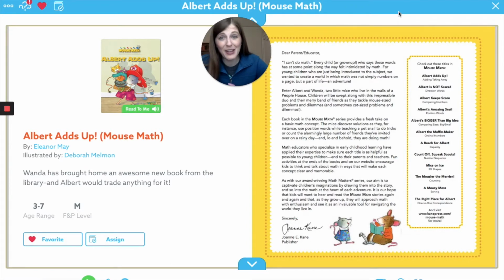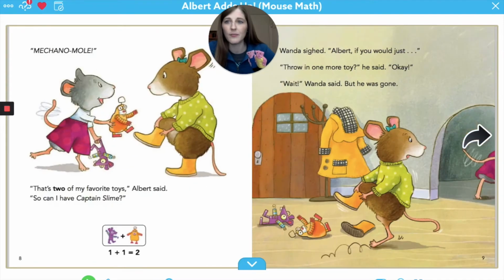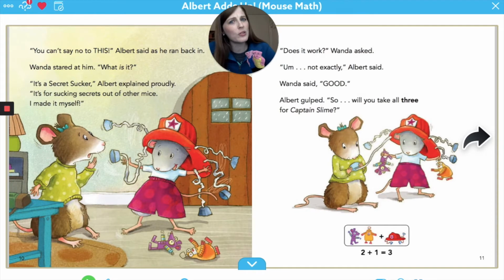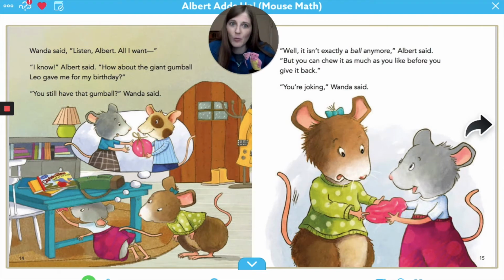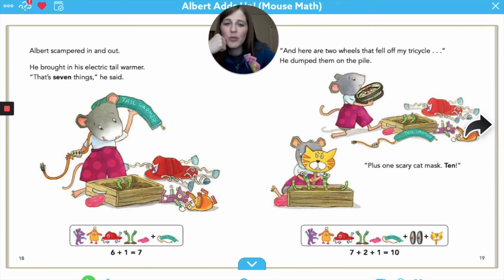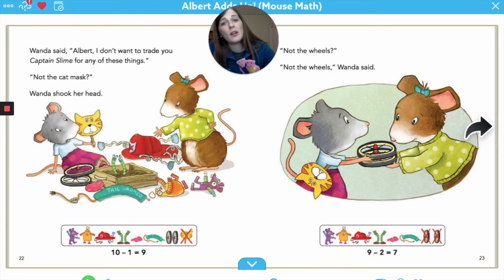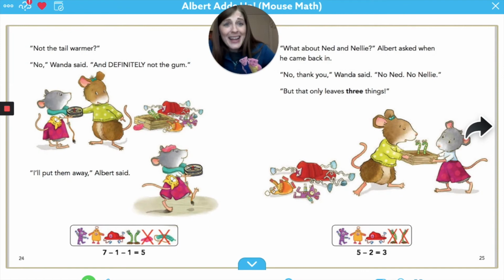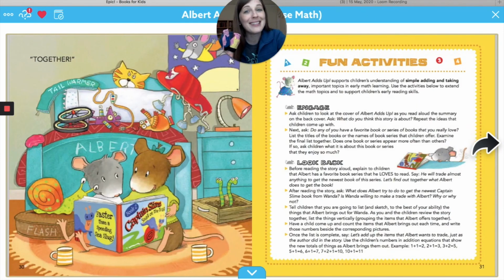5/18/20-1st Grade-Addition and Subtraction Review with Ms. Cheshier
CCSS.MATH.CONTENT.1.OA.A.1
Use addition and subtraction within 20 to solve word problems involving situations of adding to, taking from, putting together, taking apart, and comparing, with unknowns in all positions, e.g., by using objects, drawings, and equations with a symbol for the unknown number to represent the problem.1
CCSS.MATH.CONTENT.1.OA.A.2
Solve word problems that call for addition of three whole numbers whose sum is less than or equal to 20, e.g., by using objects, drawings, and equations with a symbol for the unknown number to represent the problem.
CCSS.MATH.CONTENT.1.OA.C.6
Add and subtract within 20, demonstrating fluency for addition and subtraction within 10. Use strategies such as counting on; making ten (e.g., 8 + 6 = 8 + 2 + 4 = 10 + 4 = 14); decomposing a number leading to a ten (e.g., 13 - 4 = 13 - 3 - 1 = 10 - 1 = 9); using the relationship between addition and subtraction (e.g., knowing that 8 + 4 = 12, one knows 12 - 8 = 4); and creating equivalent but easier or known sums (e.g., adding 6 + 7 by creating the known equivalent 6 + 6 + 1 = 12 + 1 = 13)